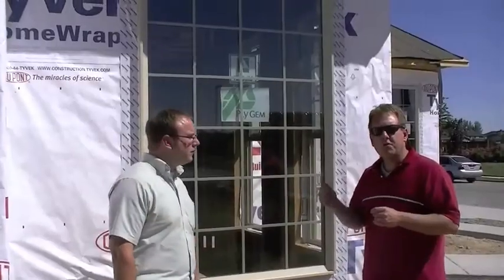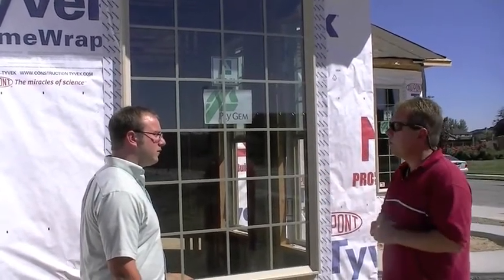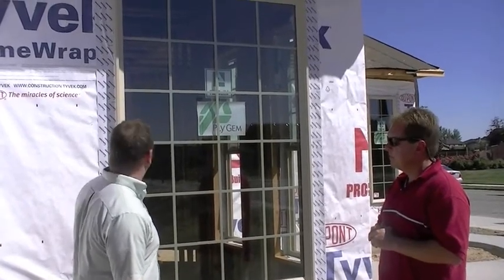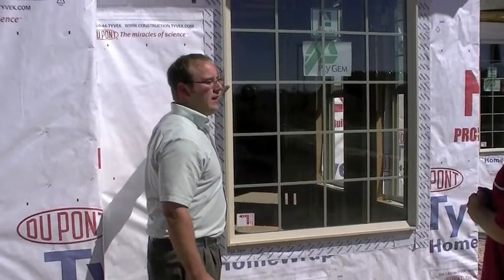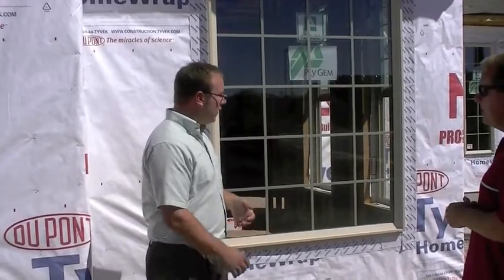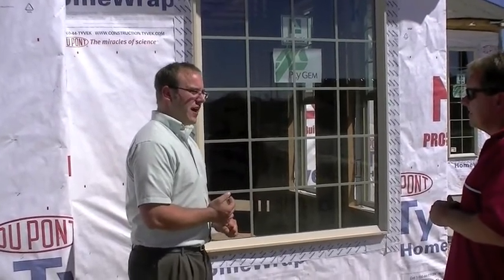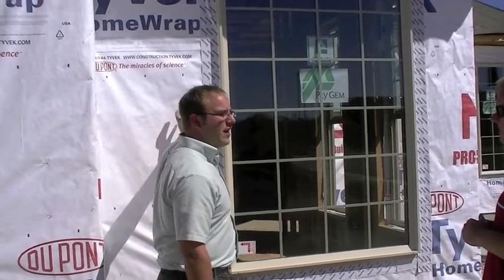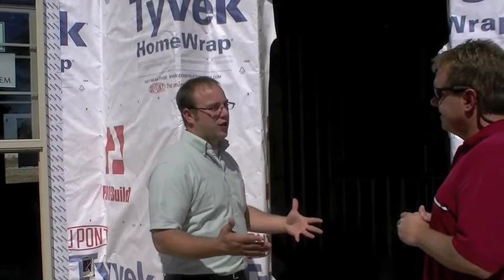Constructive Advice about Exterior Barriers and Tyvek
This week Build Idaho Features Sean Whitney from Tyvek and discusses how an exterir barrier benefits a new home.